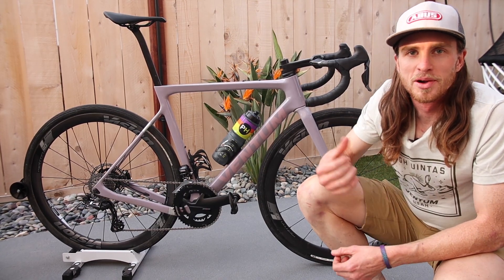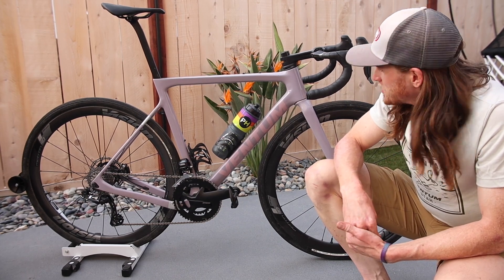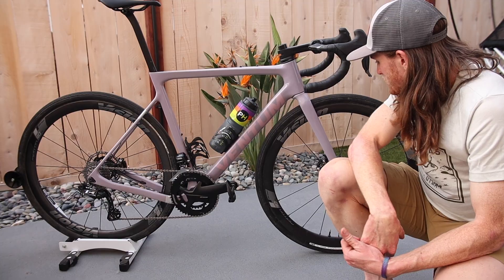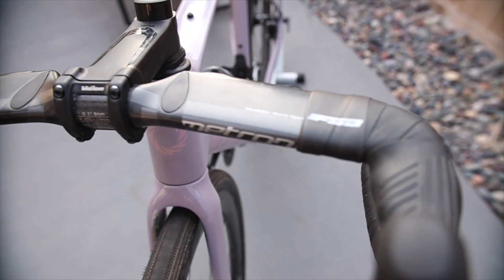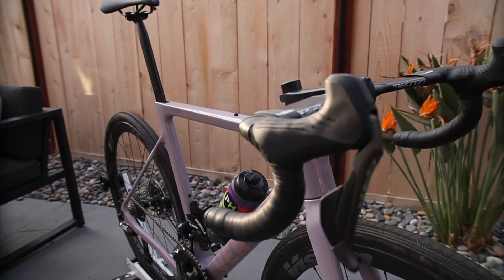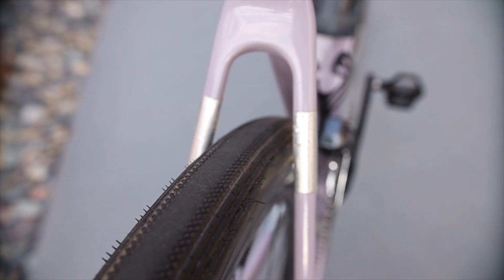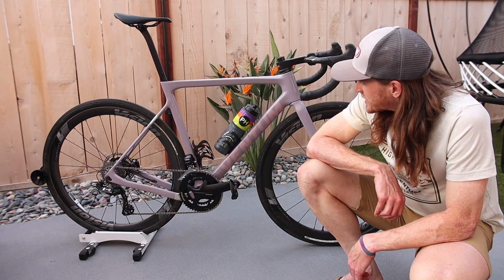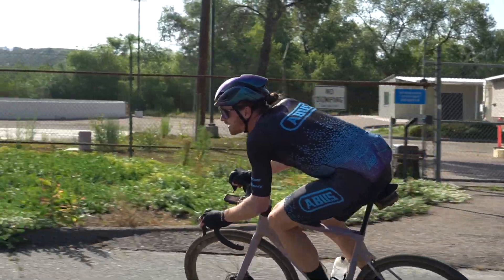Up Close! John Borstelmann's Ventum GS1 Gravel Bike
We take a close look at Abus rider John Borstelmann's Ventum GS1 as he takes us through his personal setup for BWR. Belgian Waffle Ride can be a game of shine on the road or shine on the dirt. This setup can do plenty of both. What is your go to gravel bike of choice for events like Belgian Waffle Ride?

Please support our partners!

Look and feel good in cycling clothing from Sportful

One of the Best Bike Shops in the World

Follow Veloworthy on Social!
Equipment used in this video:
-Camera
CanonM50 Mirrorless
-Sigma 18-35mm 1.8 Lens
-Sigma 16mm 1.4 Lens